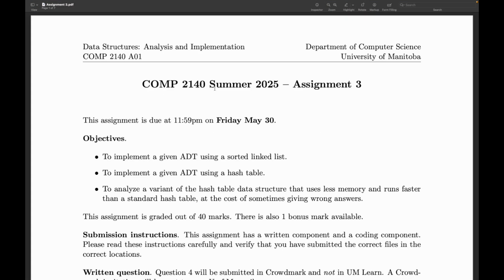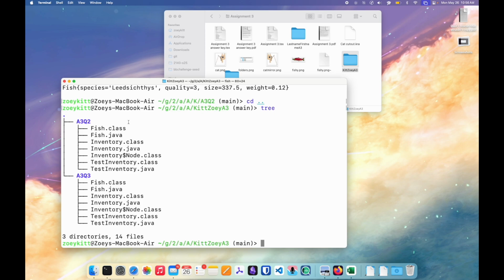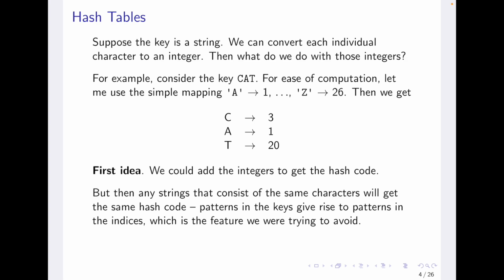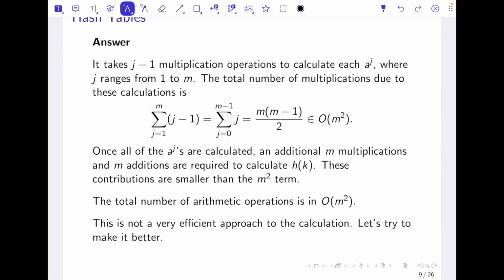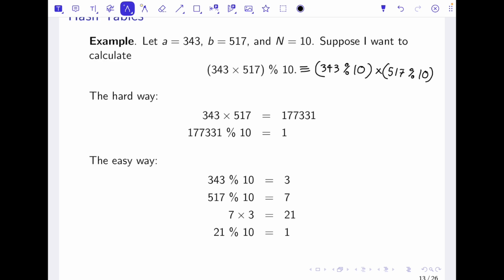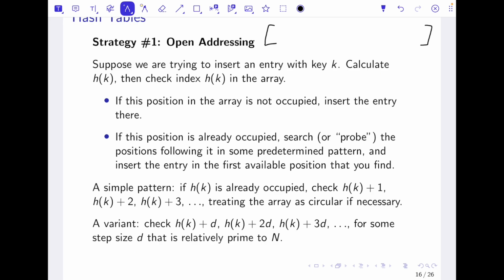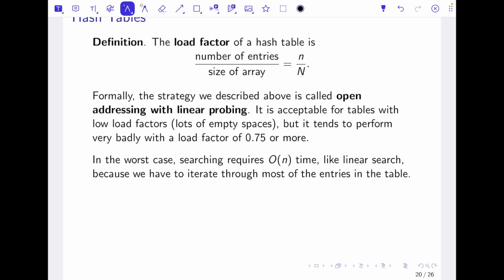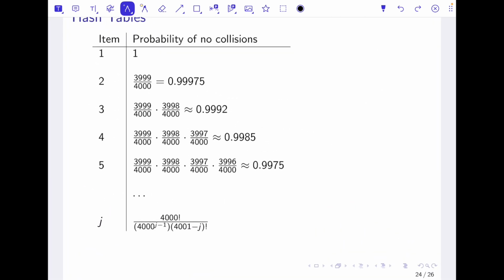COMP 2140 May 26 2025